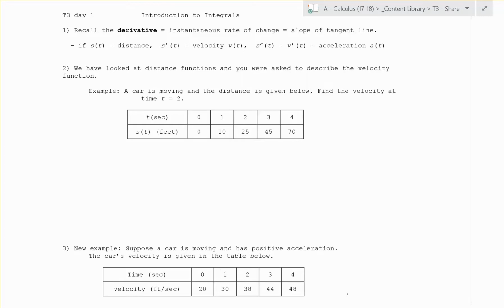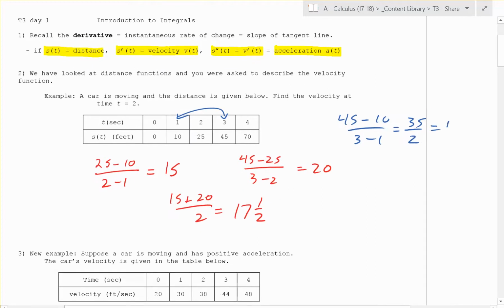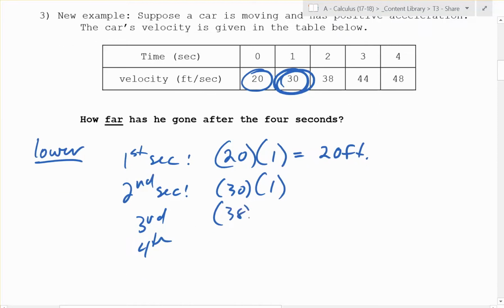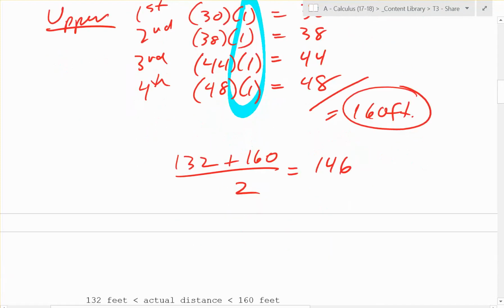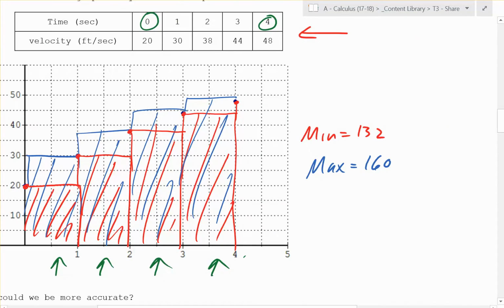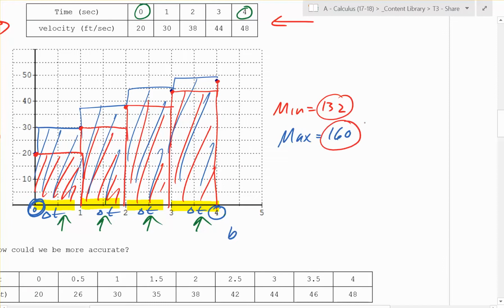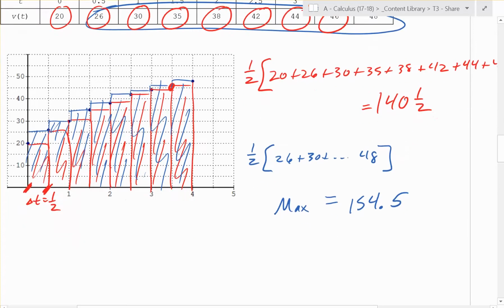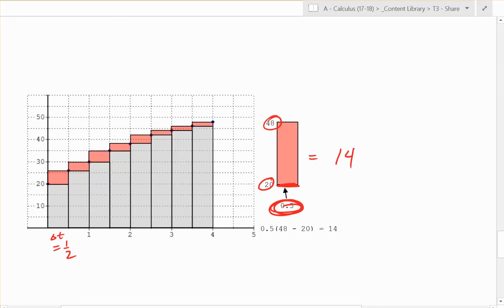T3 Day 1 - Calculus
T3,1S Intro to Integrals